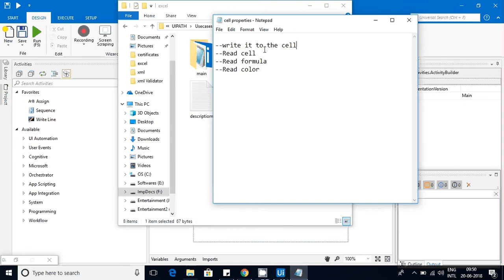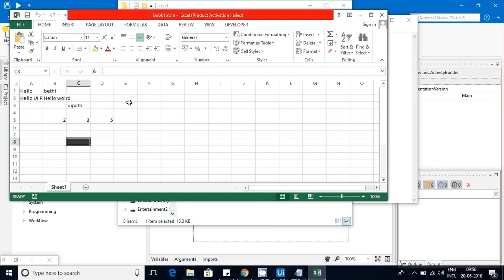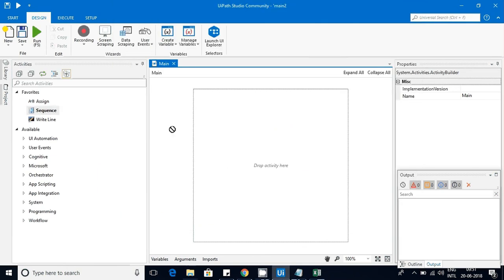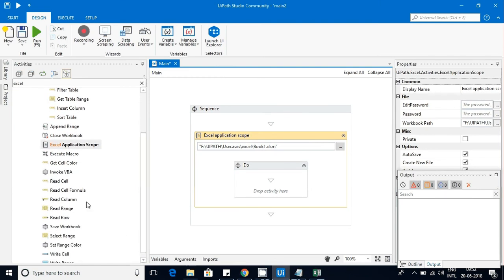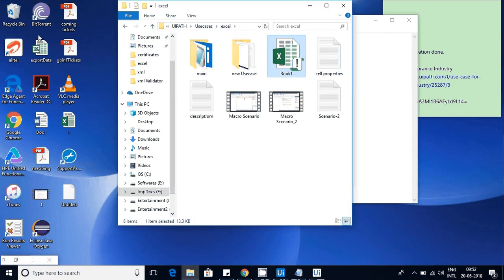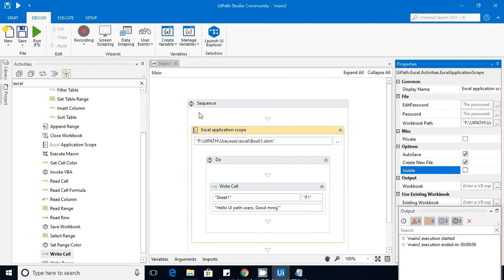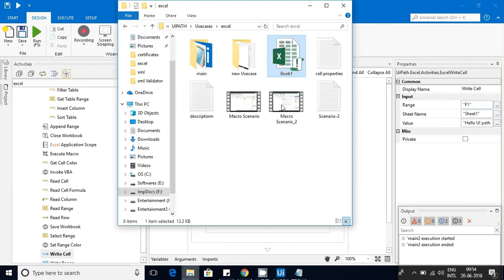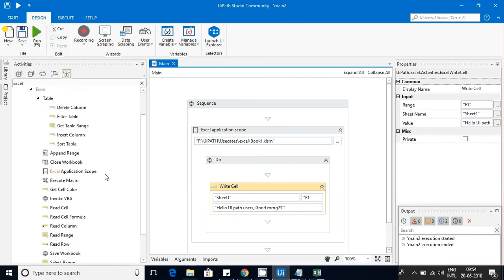Uipath Tutorials For Beginners - Excel Cell Writing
This video explains how to write into the cell of the excel sheet.